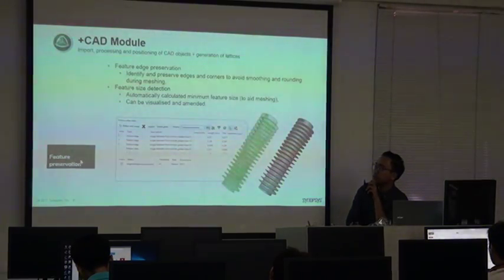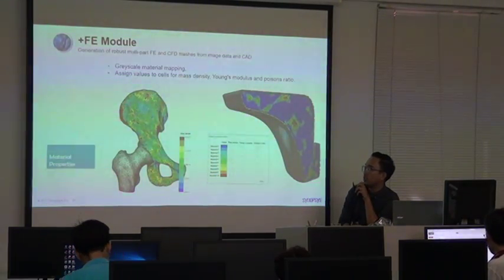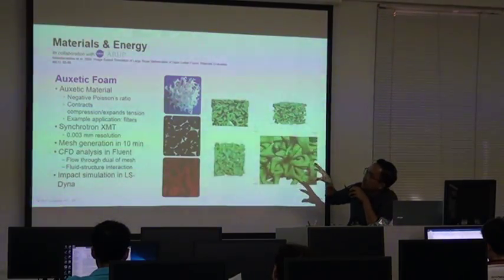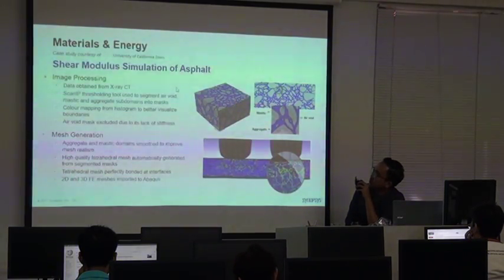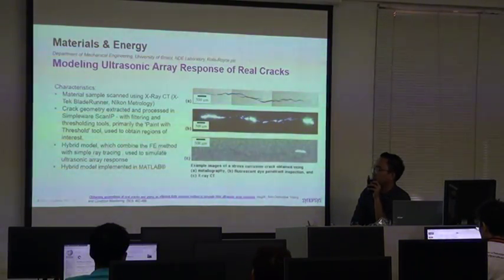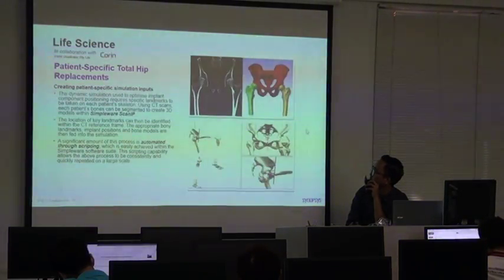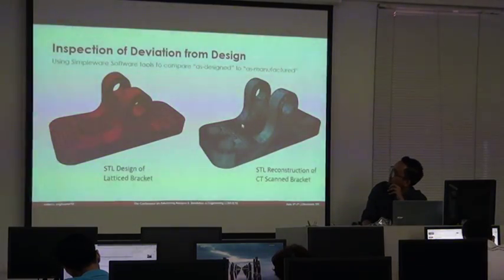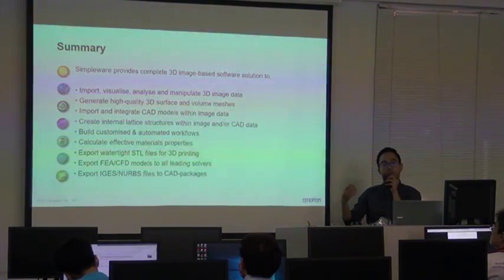TSE RESEARCH FORUM ในหัวข้อ "Canned Images to 3D Models and Beyond" (2/7)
คณะวิศวกรรมศาสตร์  จัดโครงการสัมมนาวิชาการ  วิจัย  TSE RESEARCH FORUM  หัวข้อ  "Canned  Images  to  3D  Models  and  Beyond"   ในวันศุกร์  ที่  21  กันยายน  2561   เวลา 08.30 น. – 12.30 น.  ณ  ห้องคอมพิวเตอร์  วศ.205   อาคารอำนวยการคณะวิศวกรรมศาสตร์  ชั้น 2  มหาวิทยาลัยธรรมศาสตร์  ศูนย์รังสิต   โดยมี Mr.Mohd  Haziq Ghazali  ผู้เชี่ยวชาญด้านการสร้างแบบจำลอง จากบริษัท DAZZTECH  เป็นวิทยากรบรรยายในครั้งนี้